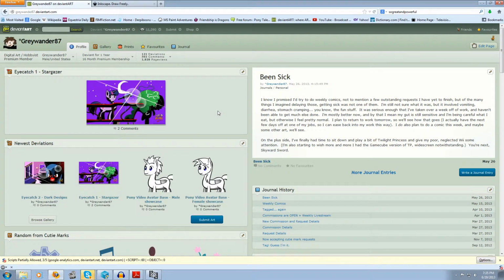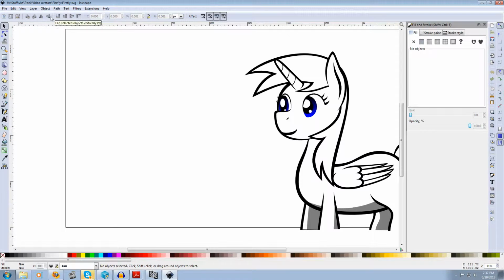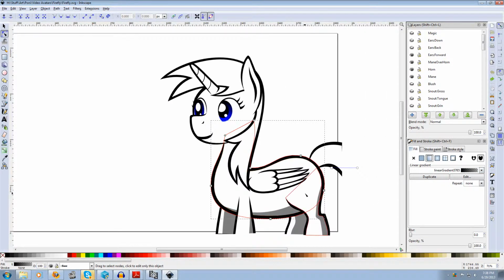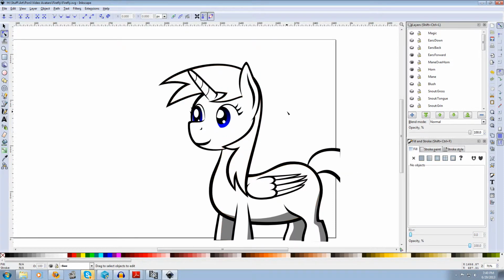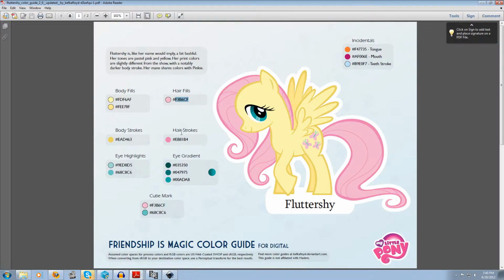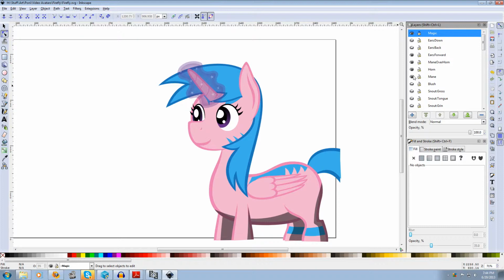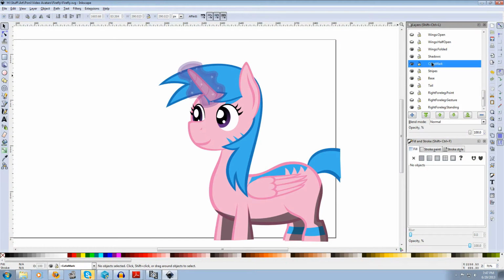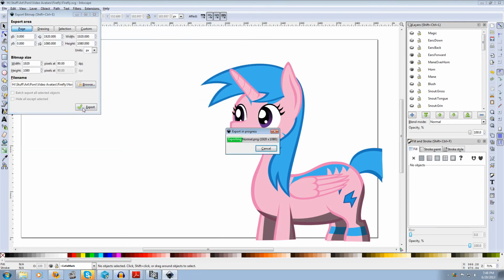Pony Video Avatar Tutorial (Part 1 of 2)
After many unsuccessful attempts to get this recorded, it's finally finished.

In this video, I'll show you how to create your own pony video avatar using my premade bases.  In the first part, I cover changing the colors of the pony, adding a cutie mark, posing the pony, and how to export a pose.  Part 2 will cover drawing in your own mane, and what you can expect in newer versions of the bases.

Remember to link back to the base if you use it, as it will help others to find it.  Feel free to modify it in any way you see fit.